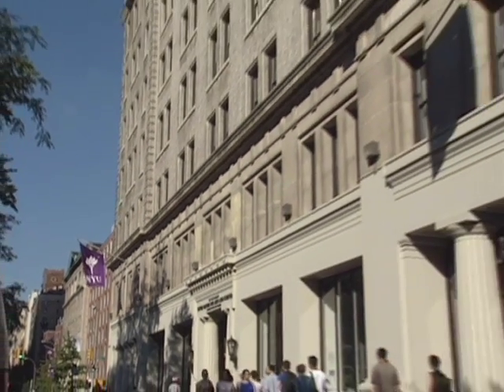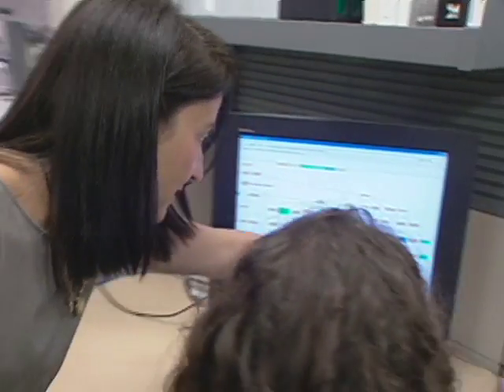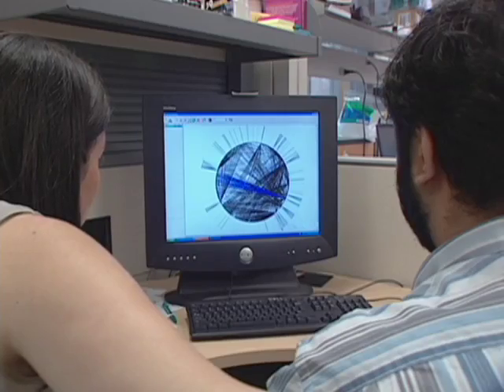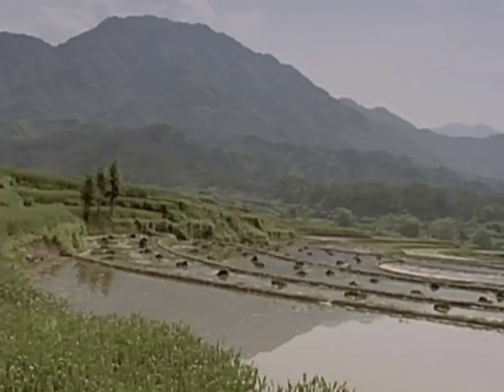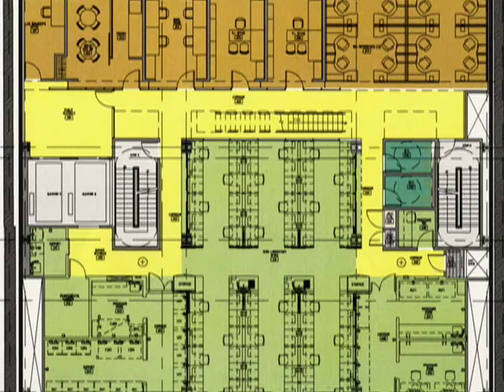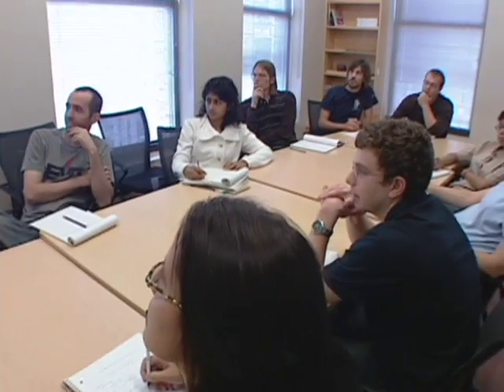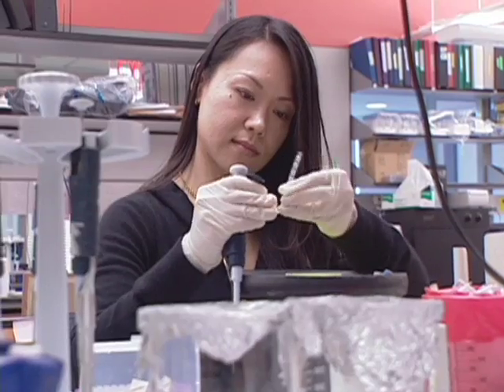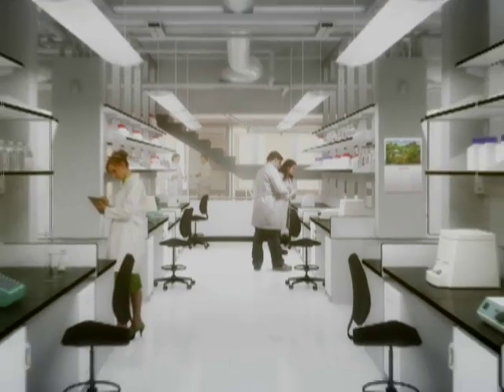Endless Possibilities: The Campaign for The Center for Genomics and Systems Biology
A global research university of the highest caliber, NYU is defined by the innovative thinkers who populate its community. Together, our scholars push the frontiers of nearly every academic discipline.

Nowhere is this more the case than at NYU's Center for Genomics and Systems Biology. In less than a decade, the field of genomics has emerged as the most important area in the biological sciences, and has already led to key discoveries impacting the environment, food sustainability, and human health.

Thanks to recent hires of the world's leading genomics researchers, NYU is at the forefront of this cutting-edge science. But in order to continue to build in this rapidly evolving field, our scientists need facilities to match their extraordinary talents.

The revolutionary new Center for Genomics and Systems Biology planned for 12-16 Waverly Place is at the very heart of NYU's Washington Square campus. It will give our professors, researchers, graduate, and undergraduate students the tools they need to unleash the full potential of their research and to remain at the forefront of their field. While key sources of funding for ongoing research projects have already been secured, building these facilities will require the support and generosity of our entire University community.